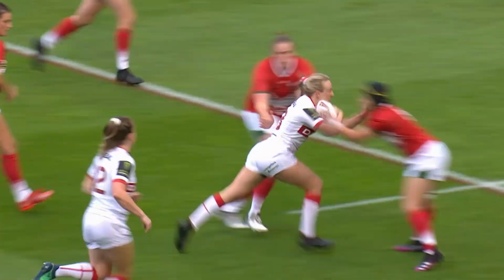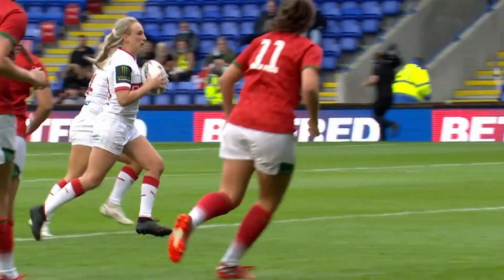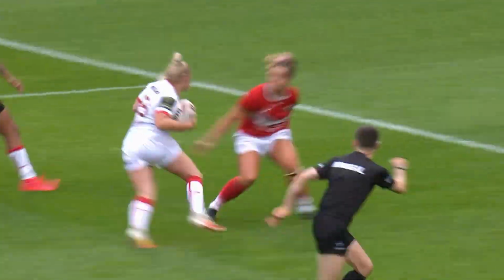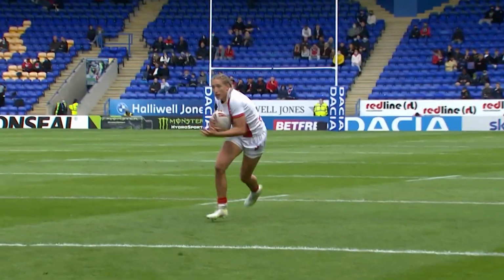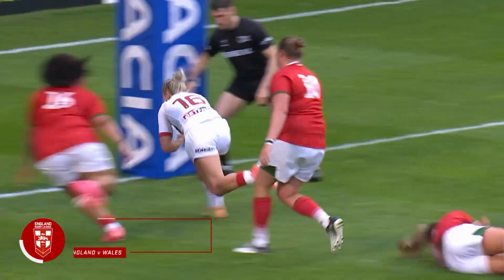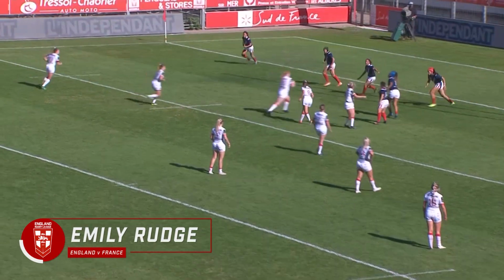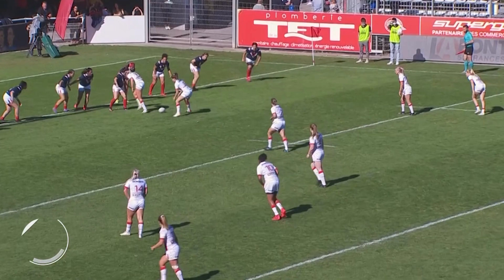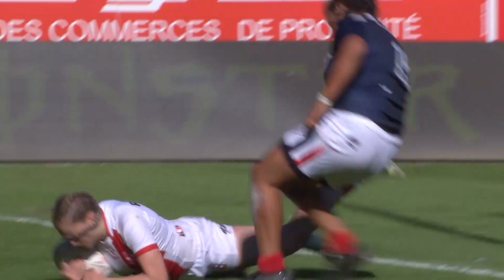Every England Women Try from 2021!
Re-live every England Women try from their fixtures against Wales and France in 2021!

For more exclusive content, become an England Supporters Club member now!